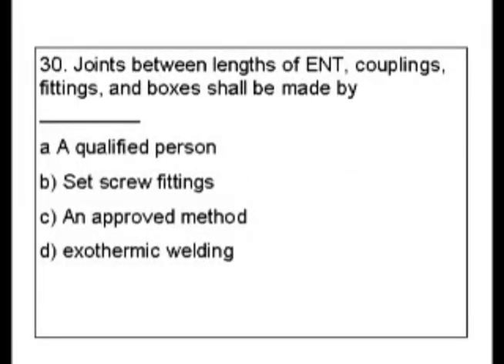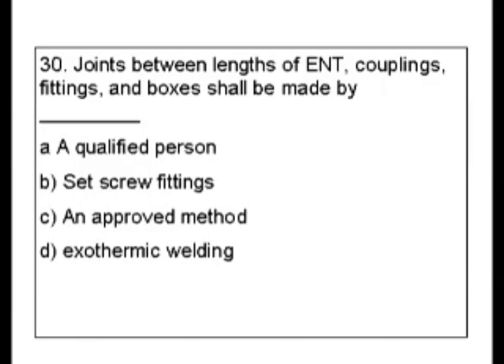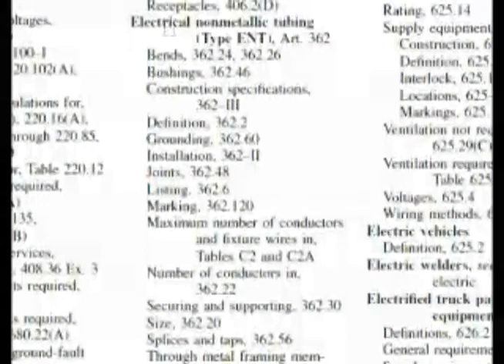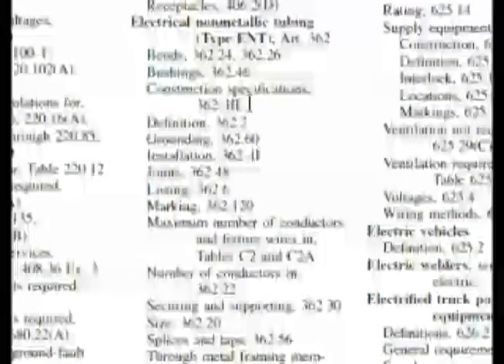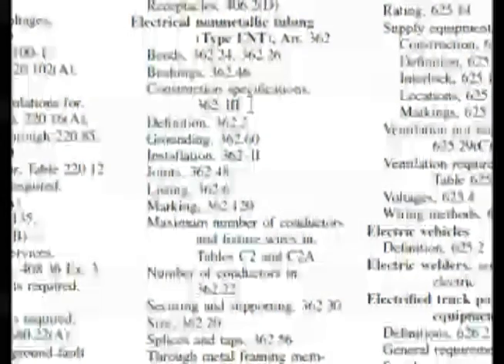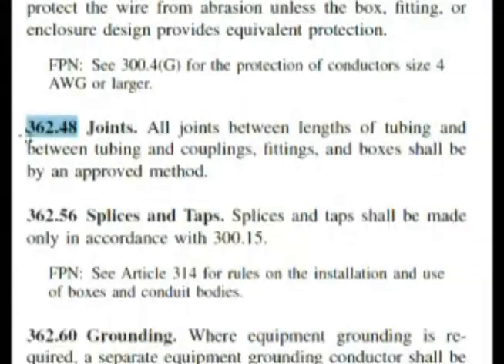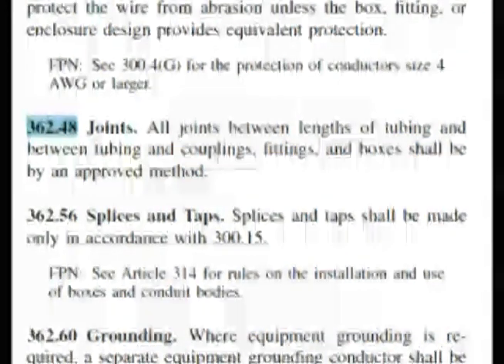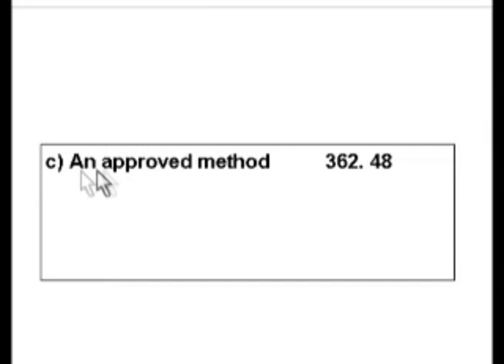Passing an Electrician Journeyman or License Exam - Question 30